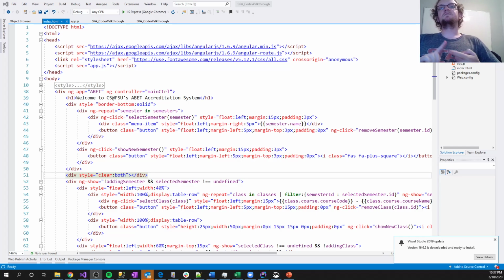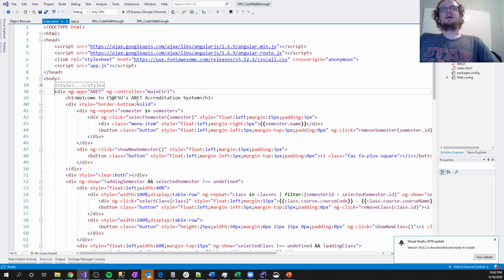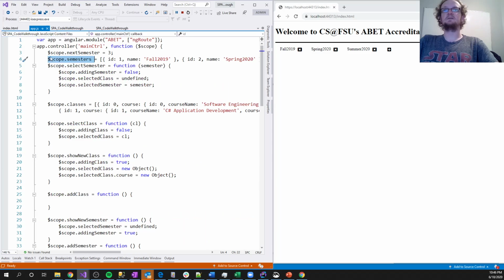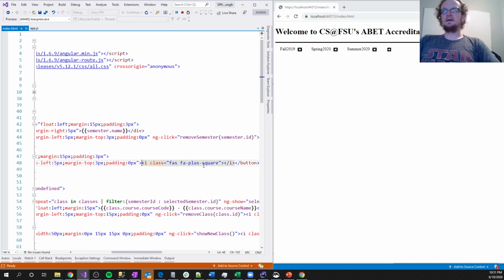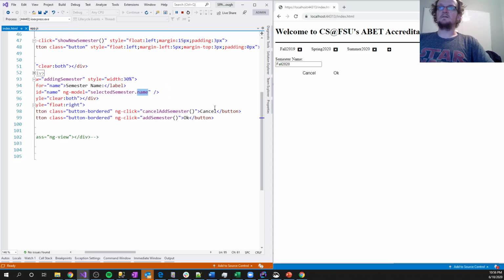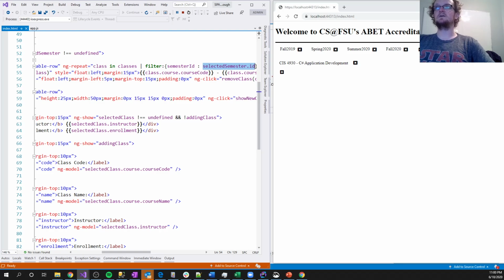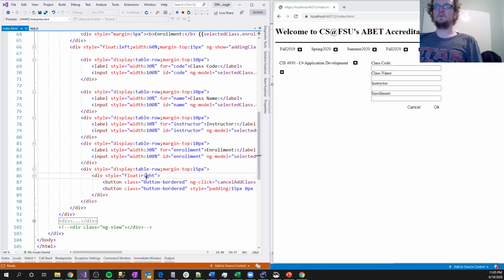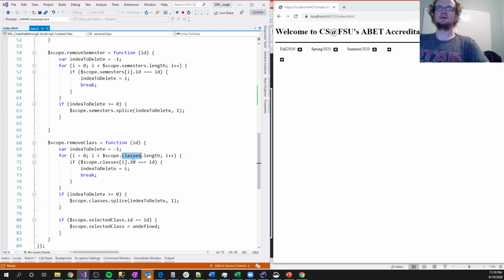CIS 4930 (CA5.1) HTML5 and JS in Thirty Minutes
In this video we go through first principles SPA development with HTML5 and JS at break-neck speed using Angular. While this course is not about web development, HTML5, or JavaScript, these technologies are becoming increasingly popular. This video provides the background we need to discuss HTTP protocols we will use and the actual syntax used to call a a server-side WebAPI stack we will create in C#.